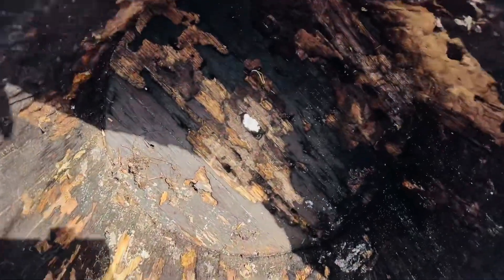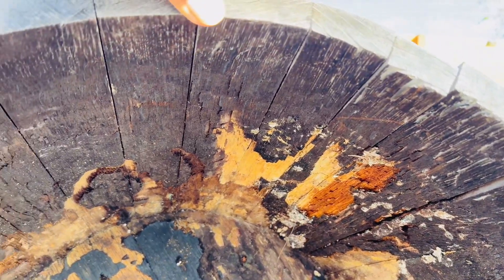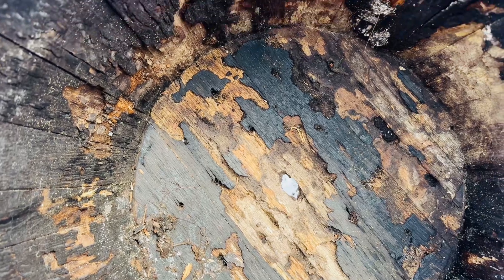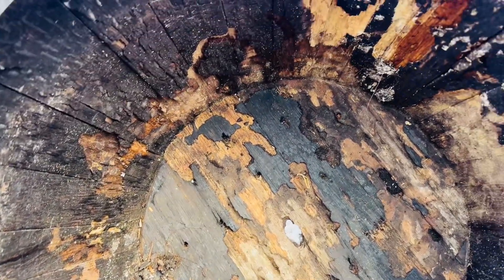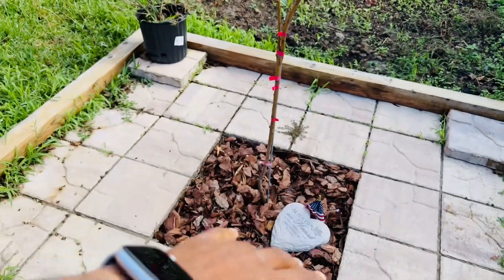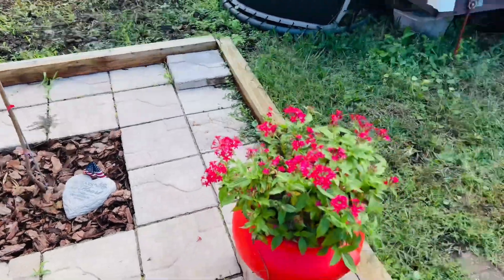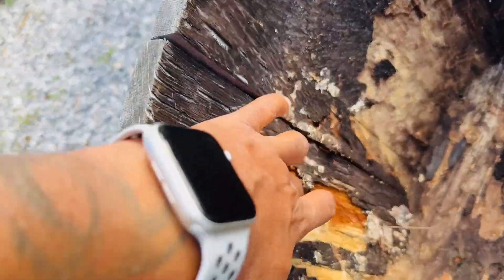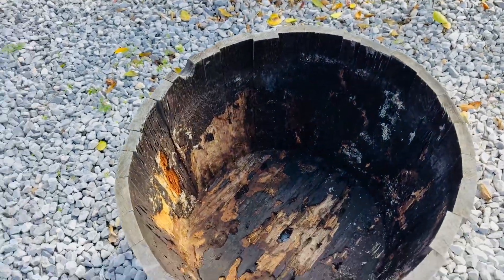Carpenter Ants Destroyed My Container.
Showing the damage that these ants did to my container.